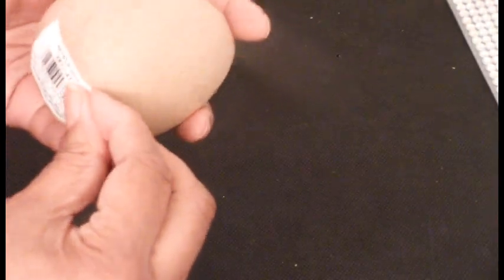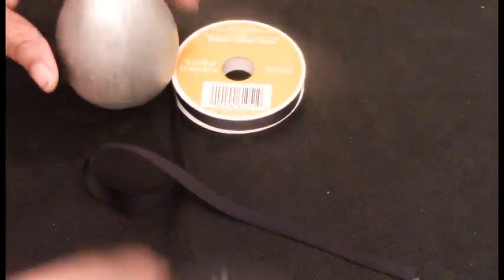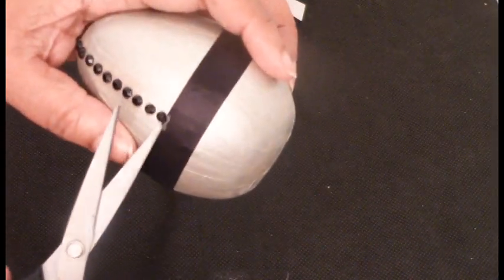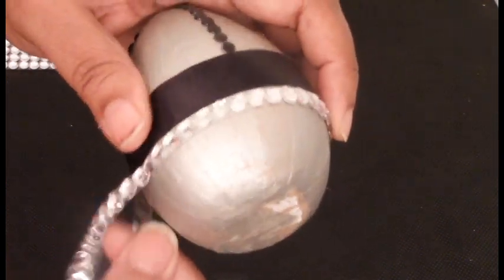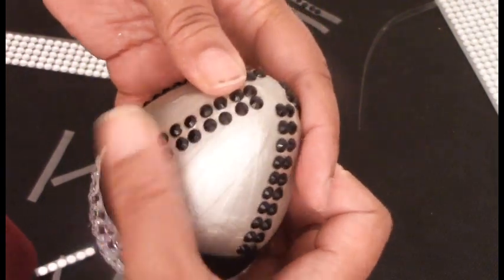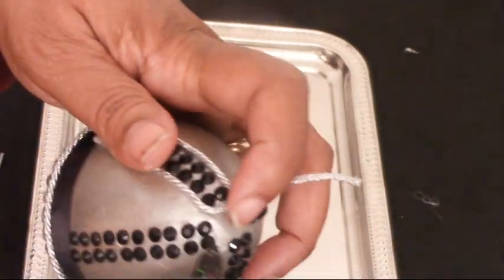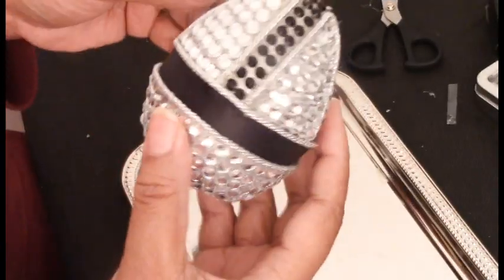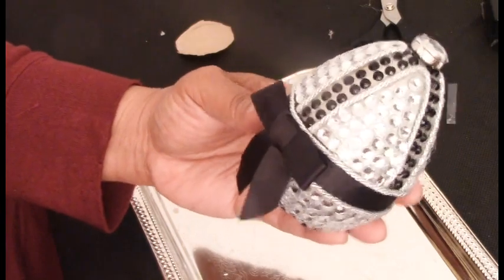CRAFT w/BRE: A Bre-Style Spring Hack Faberge Easter Egg (Budget DIY)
Hello Luvs.  I hope all is well with you and yours.  Today I'm doing a budget DIY for the Spring.  It's a fun hack for you glam fans out there.  Enjoy.
MATERIALS NEEDED:
paper mache egg - Micheal's online (approx $6 or $7) for a pack of 6
silver craft paint (your color choice) Micheals ($3)
clear stick-on gems (your color choice) Micheals ($14)
black stick-on gems - Micheals (approx. $4)
silver trim (your color choice) Micheals (during the Christmas after sale)
felt (self-adhesive is what I used) Micheals
Black ribbon ( I used 1/2")
double-side tape (1/4")
hot glue and glue gun
scissors
NOTE:  All of these items I've already had.
Here are more inspirations and ideas for you to try for your home life;